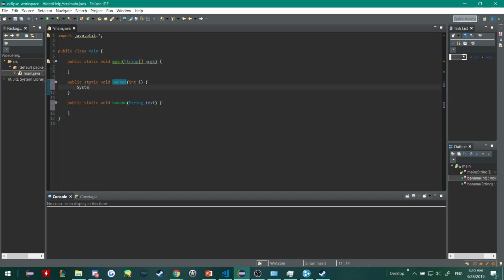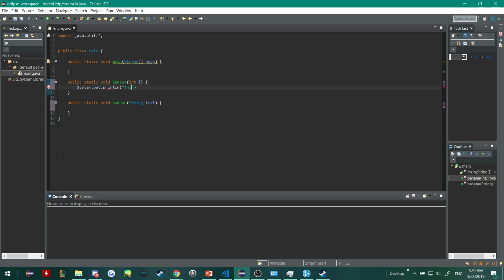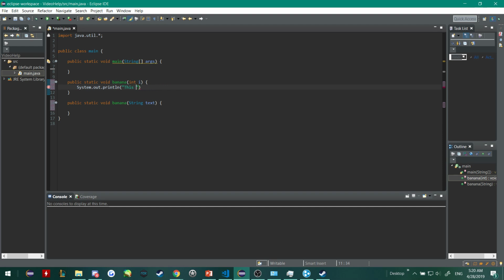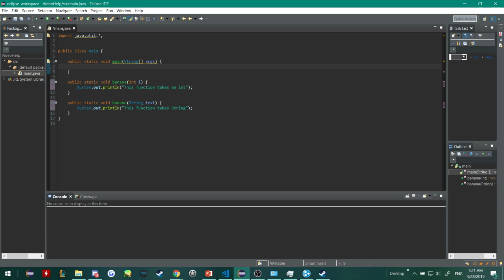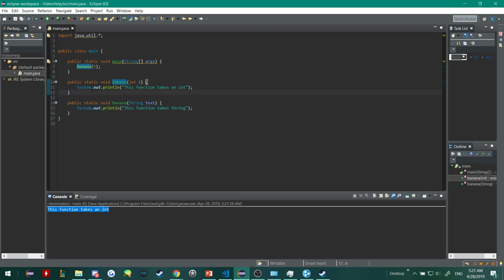Java Tutorial: overloading functions